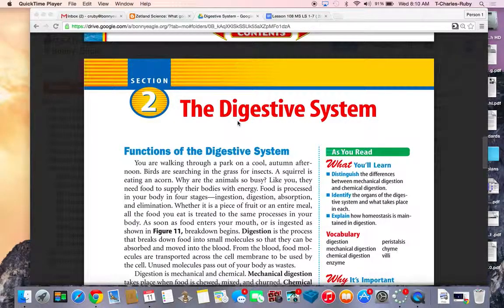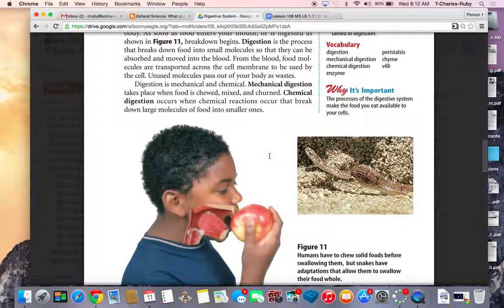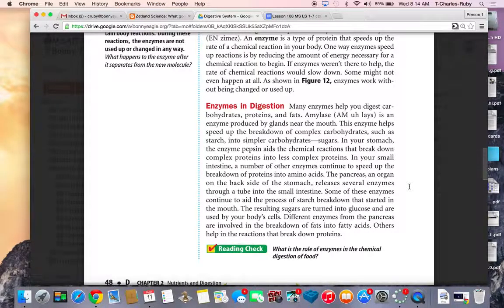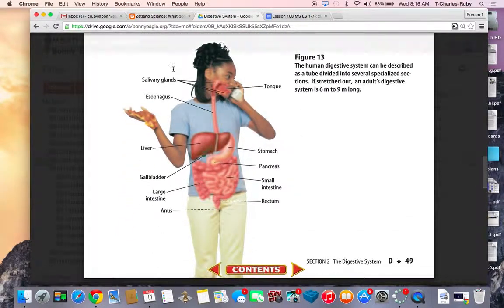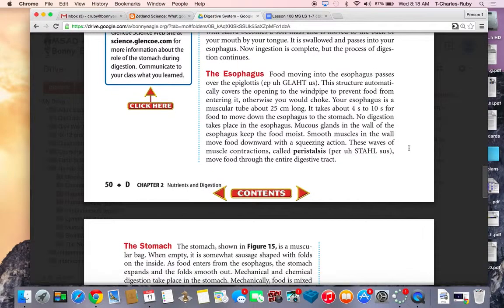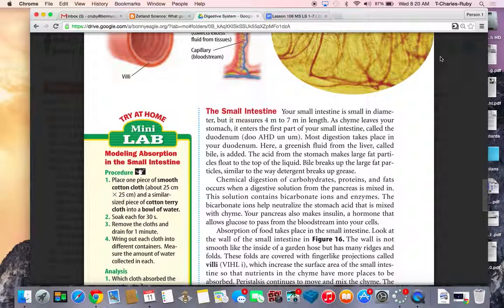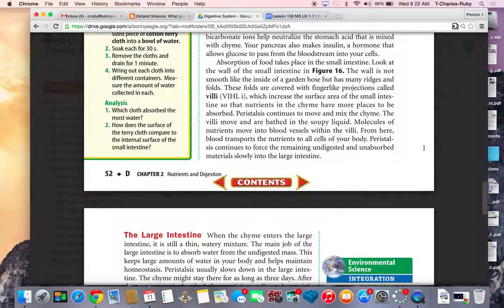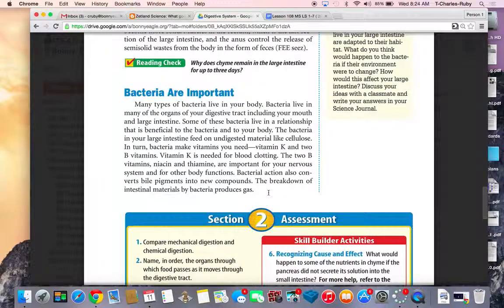HBS Chap2 Sec 2 Digestion